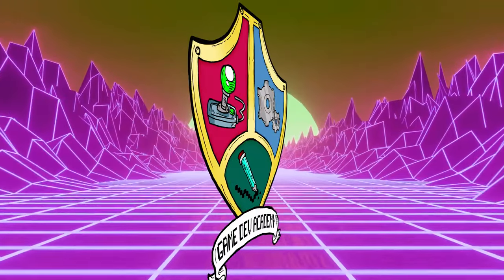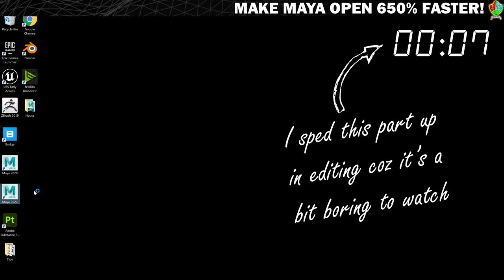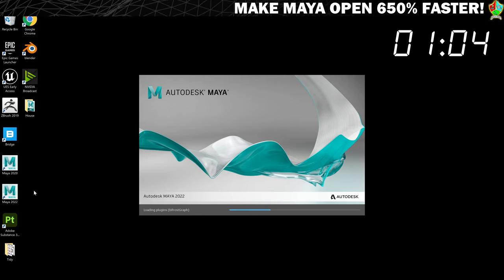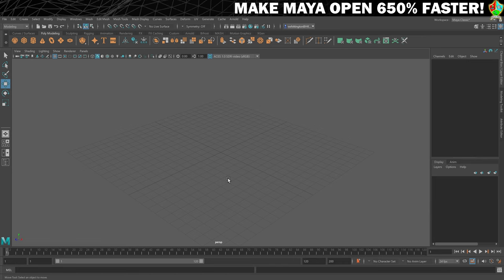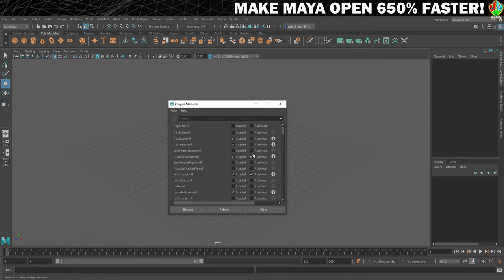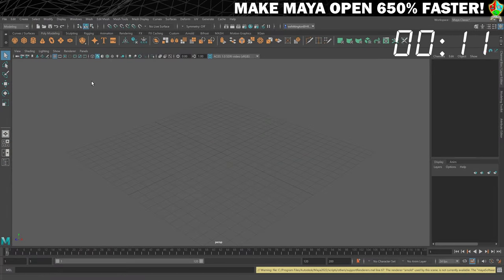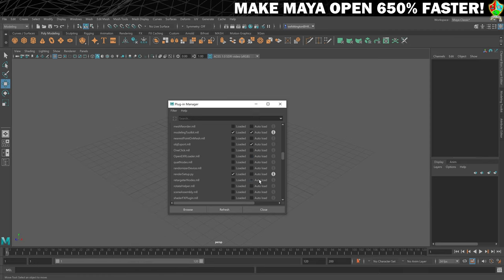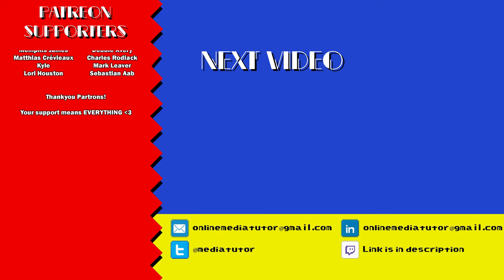Make Maya Open 650% FASTER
Maya taking forever to open up? Tell me about it! I got sick of waiting for Maya being so slow to load up that I went in search of a solution. And I found one! In this video I will show you my method for getting Maya to open much, much more quickly so you are not wasting your time waiting the it to reopen whenever it crashes on you!

This tutorial assumes some basic knowledge of how to use Maya. If you are not yet confident using Maya you should complete my beginners tutorial first: